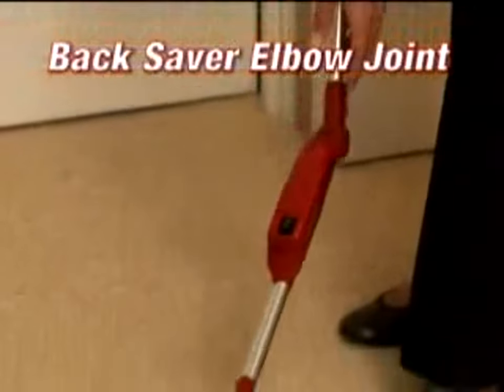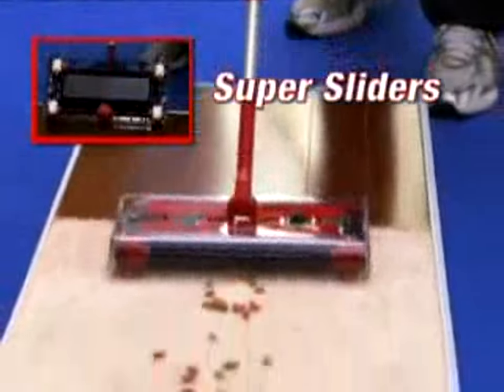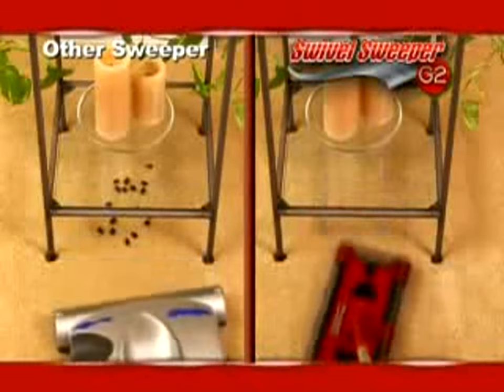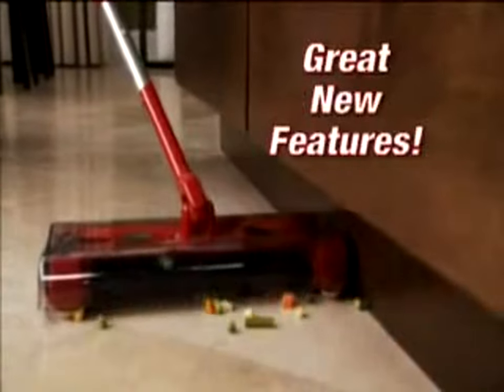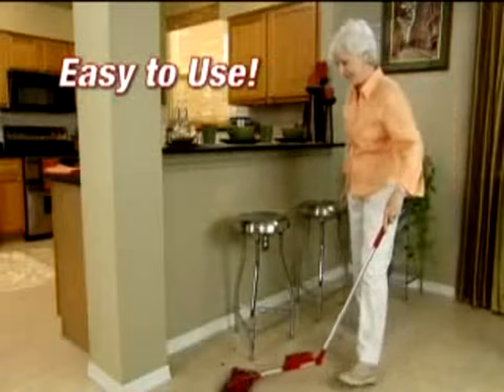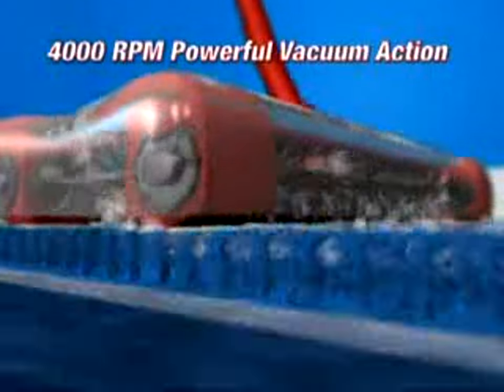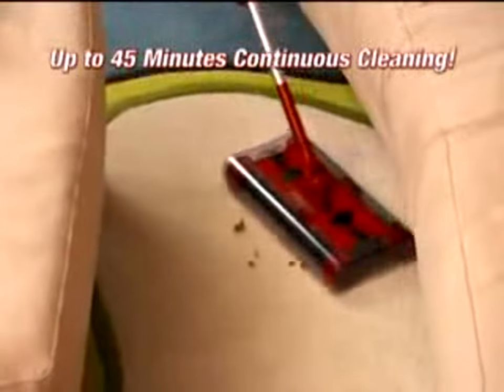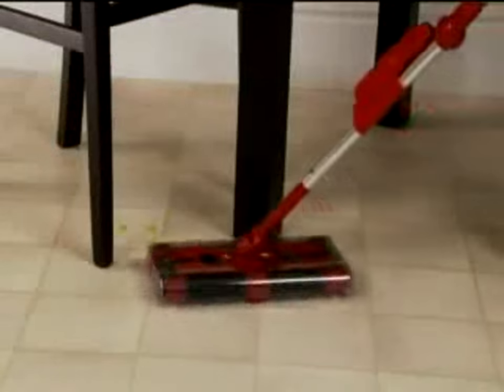Cordless Floor and Carpet Swivel Sweeper G6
• As Seen on TV Swivel Sweeper G6
• Lightweight, powerful, swivels 360 degrees
• Cordless and rechargeable
• Runs up to 45 minutes on a single charge
• Quad Brush technology picks up on all four sides
• Back-saver elbow joint; pole bends so you don't have to
• Super sliders effortlessly glide on all floor surfaces
• Magnetic latch so the head flips up for compact storage